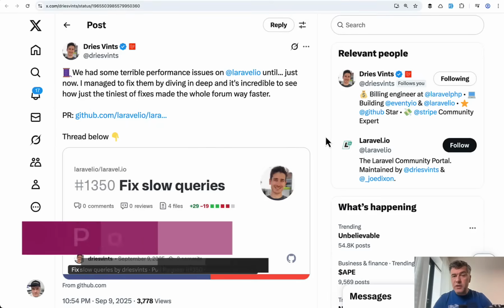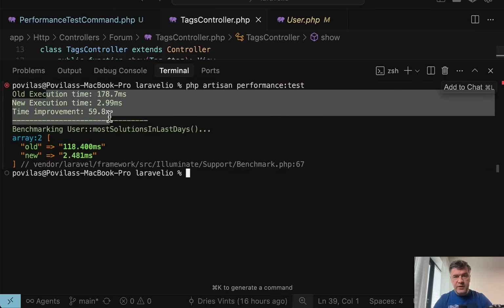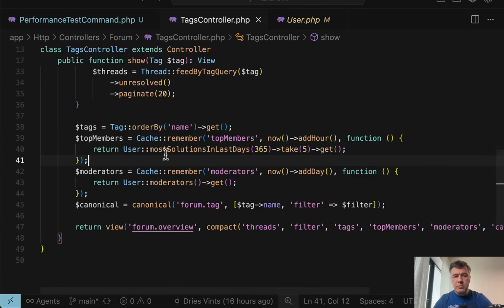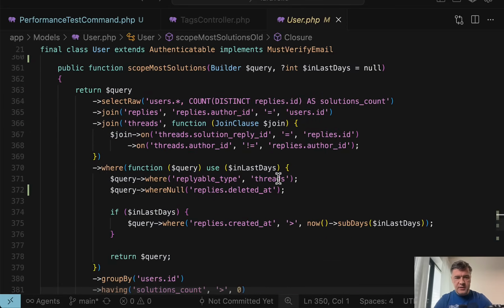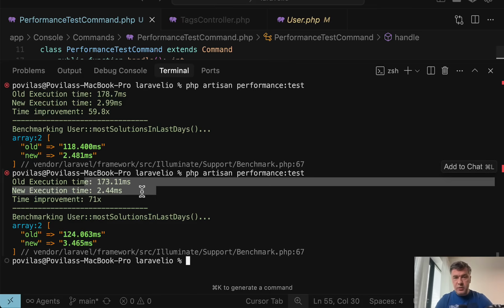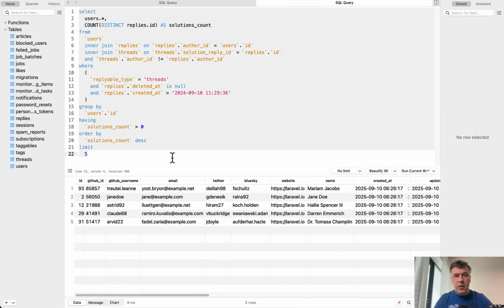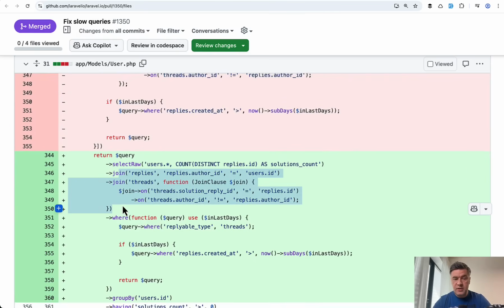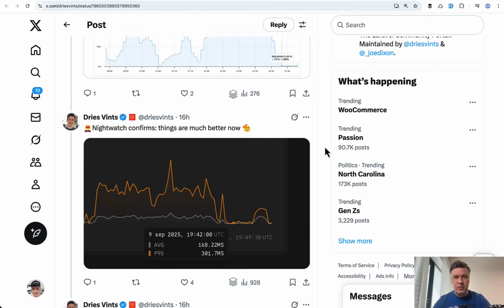Laravel Performance: Careful with withCount()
An example of query optimization using withCount vs join, also adding cache on top.